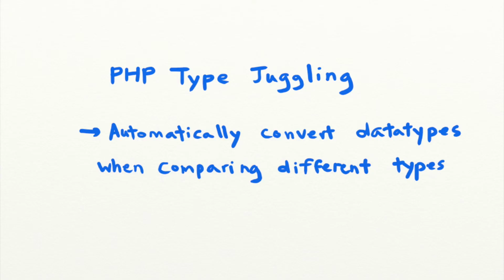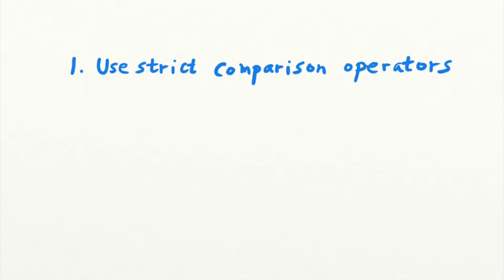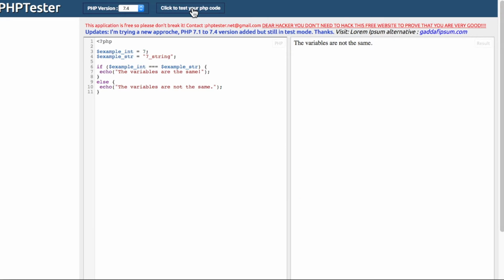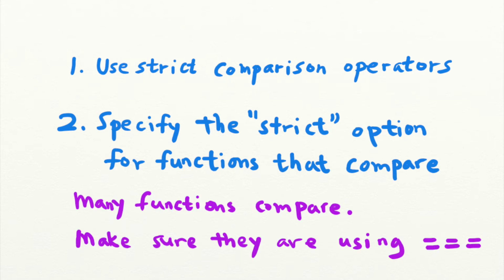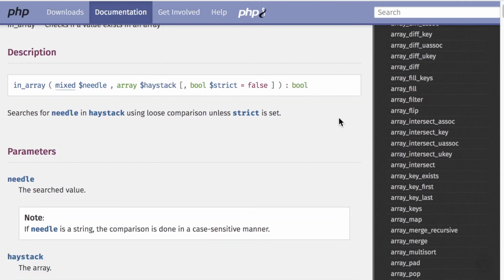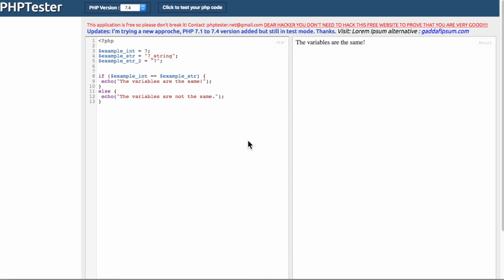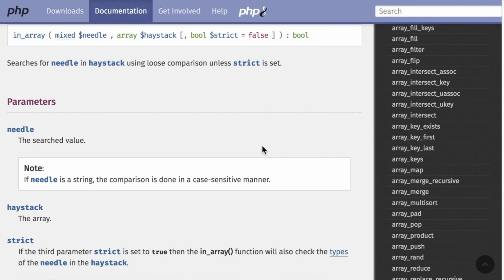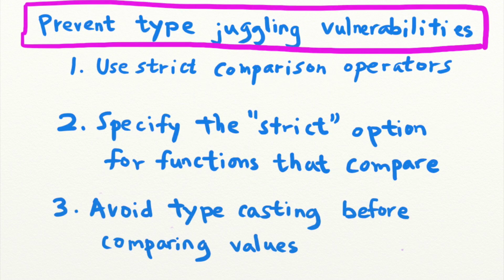How to prevent PHP type juggling vulnerabilities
Sometimes, features of programming languages that are designed to make things easier can lead to vulnerabilities. Last time, we discussed PHP’s “type juggling” feature, and how they lead to authentication bypass vulnerabilities. This time, let's talk about how you can prevent them as a PHP developer.